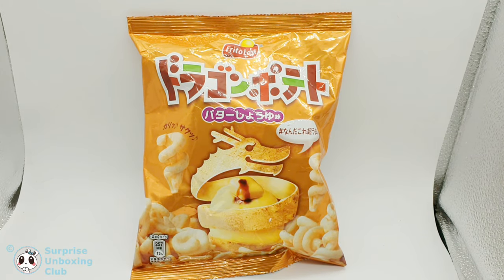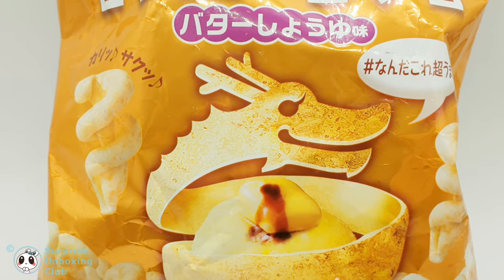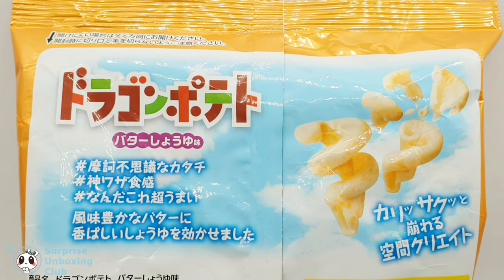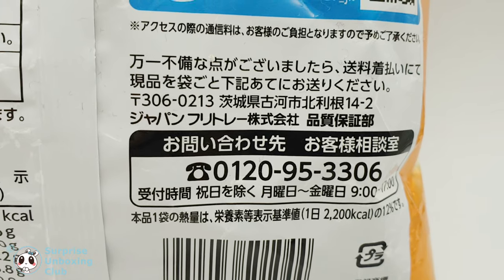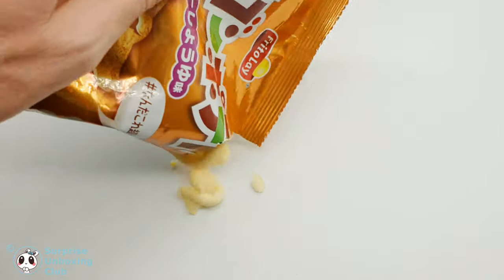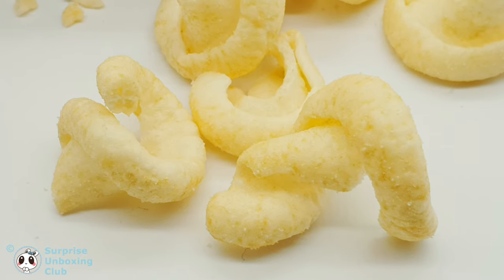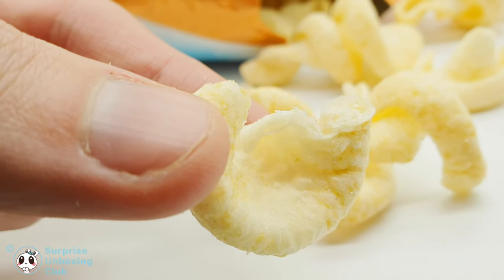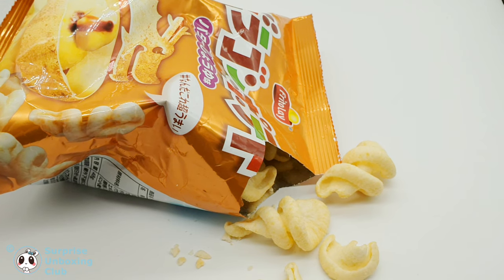Japanese Chips Frito Lay Curly Fries Soya Butter Japan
Japanese Chips Frito Lay Curly Fries Soya Butter Japan. Curly chips with light taste of butter and soya from Frito-Lays Tokyo Japan.

Similar Japanese chips Frito-Lay Kyushu soy sauce

Filmed and rendered on Samsung Galaxy S9+ smartphone

Used storage card in smartphone:
Sandisk Ultra 200GB Micro SDXC UHS-I Card plus Adapter - 100MB/s speed

All products we used on our channel: